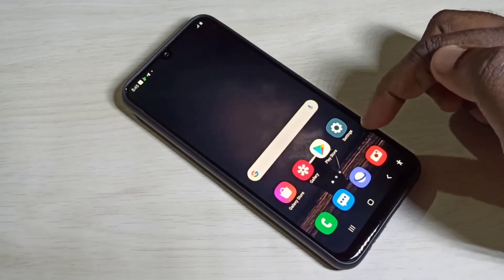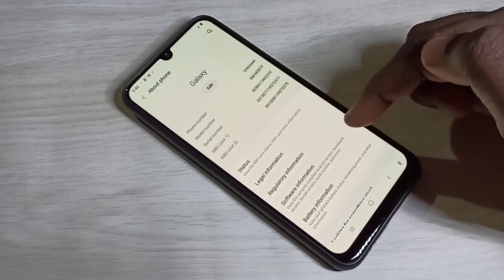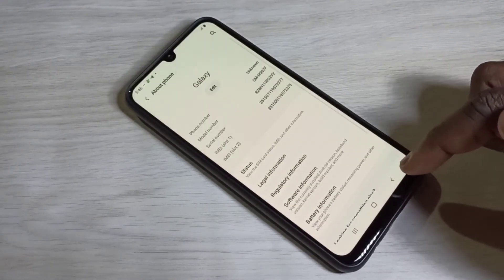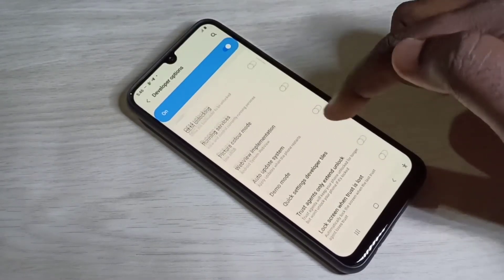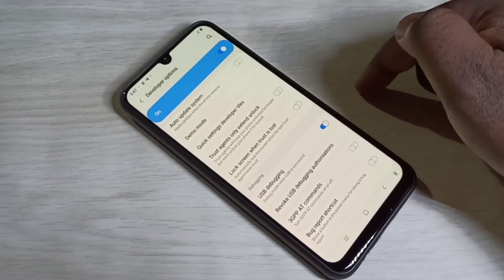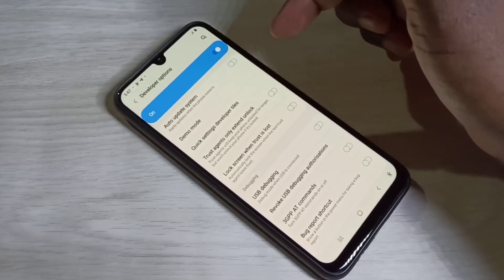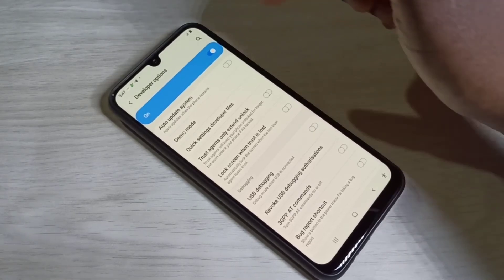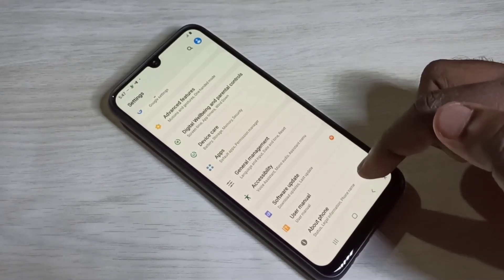Samsung Galaxy M31 Prime Edition Enable USB Debugging Mode | Developer Options